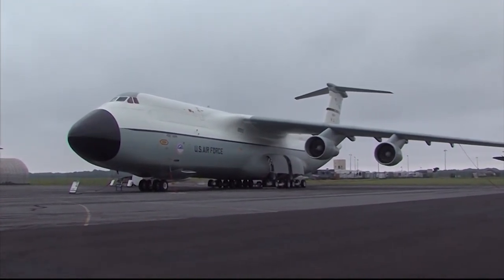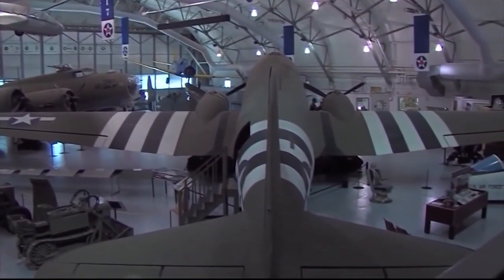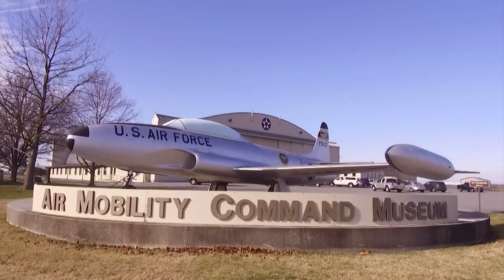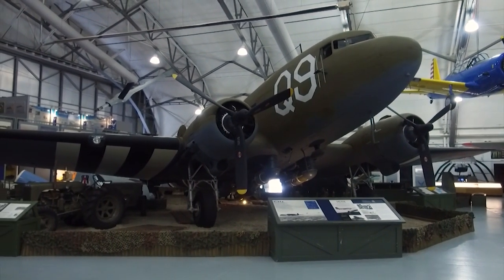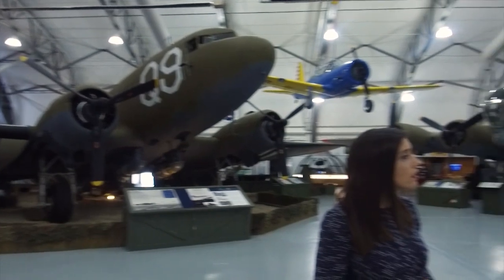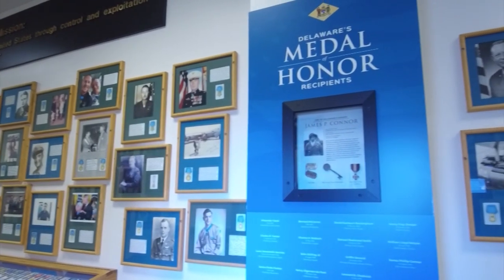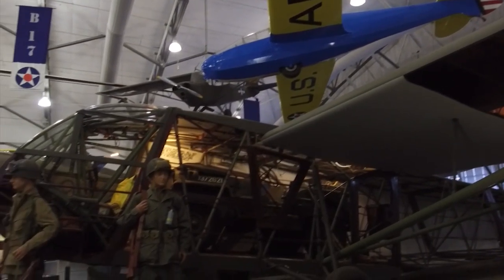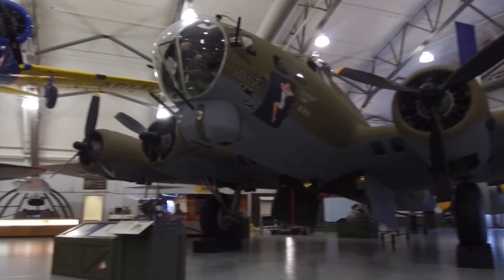The Air Mobility Command Museum In Dover, DE - Learn More About Some Of The Exhibits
DelmarvaLife’s Katie Zarrilli visits the Air Mobility Command Museum in Dover to learn about some of the exhibits, including the 1969 Huey Helicopter. WBOC’s Captain Willie Dykes joins her to tell some of his stories from when he flew a similar aircraft during the Vietnam War.